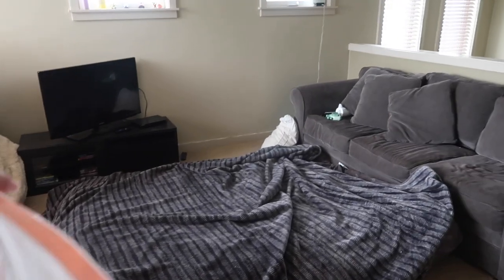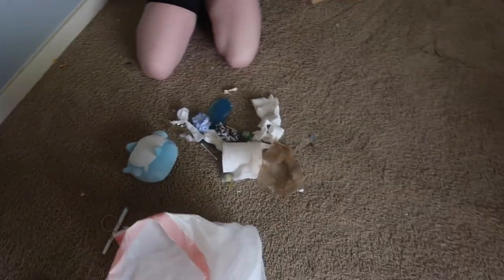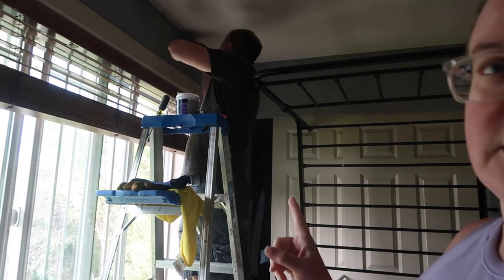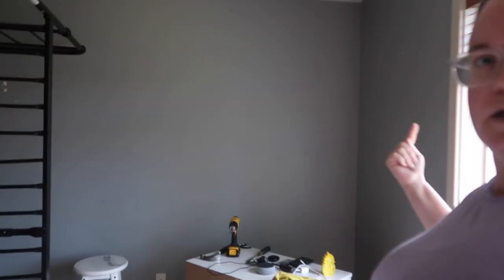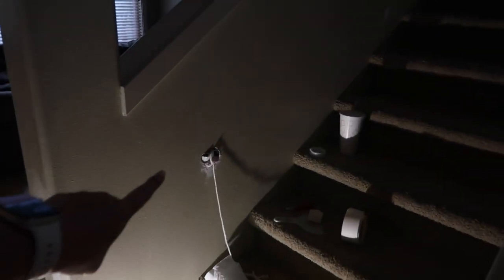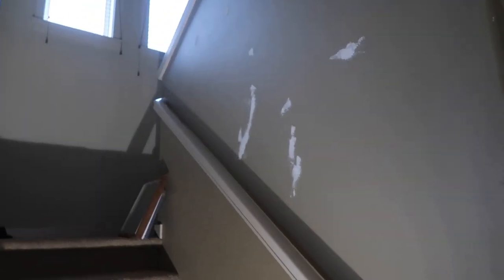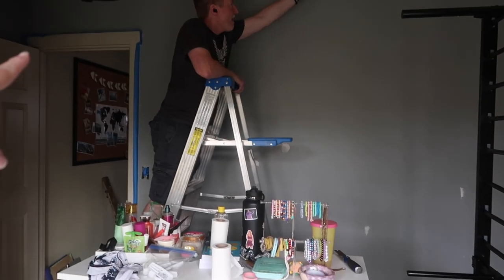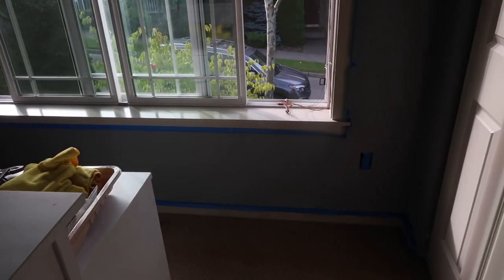DAUGHTERS GET KICKED OUT OF THEIR BEDROOM | BEDROOM MAKEOVER PART 1 | BEDROOM SWAP WITH 4 SISTERS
AMAZON FAVORITES:

TRAVEL BACKPACK & Cubes:

Travel Compressions Bags:

LUG TRAVEL BAG:

MICROFIBER BEACH (TRAVEL) TOWELS:

GoPro HERO9 BLACK CAMERA:

Canon PowerShot G7X Mark II Digital Camera:

Monitor Stand Riser Desk Organizer:

Bookshelf for Desktop Storage:

ART MARKER SET:

CURRENT PHONE CASE:

FETCH APP -2000 BONUS points w/ REFFERAL CODE:
5KKJA